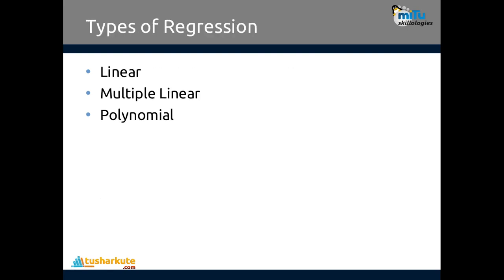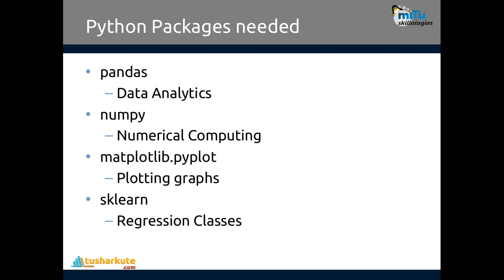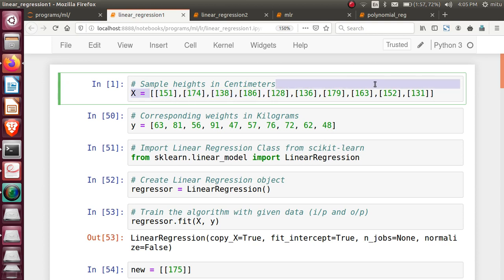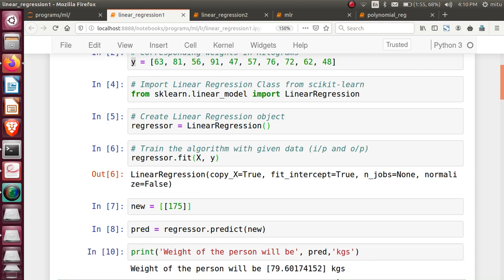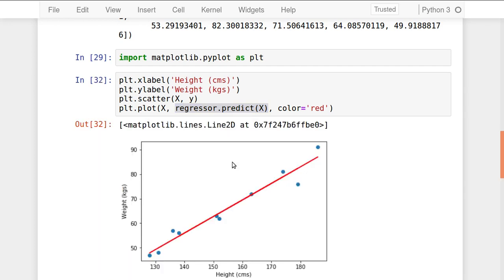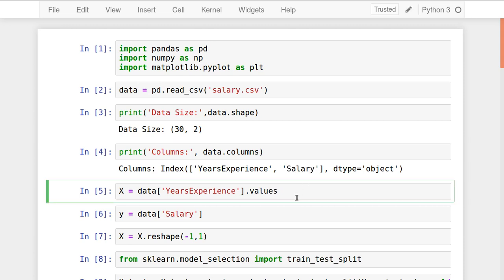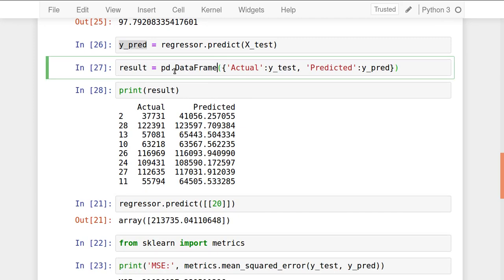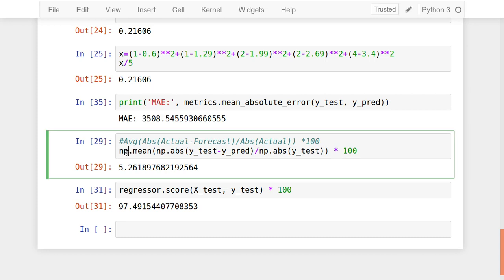Data Science and Artificial Intelligence Session:8 Linear Regression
Linear Regression Practical Example.